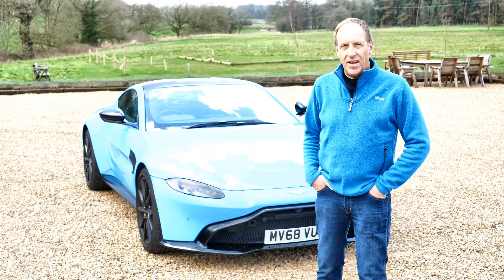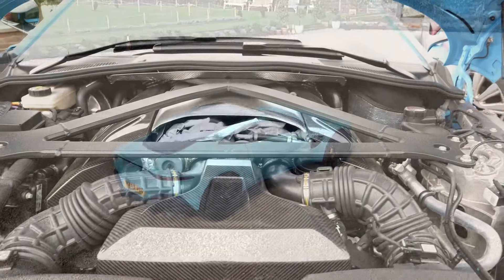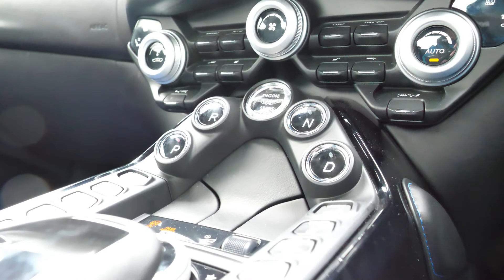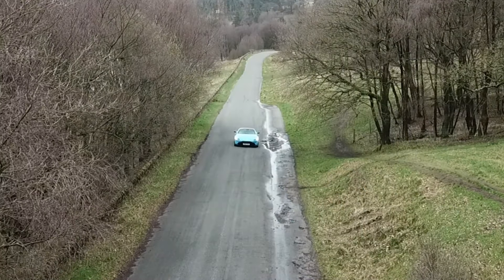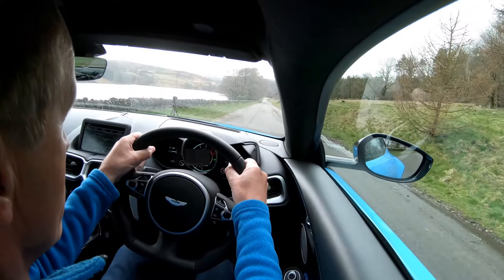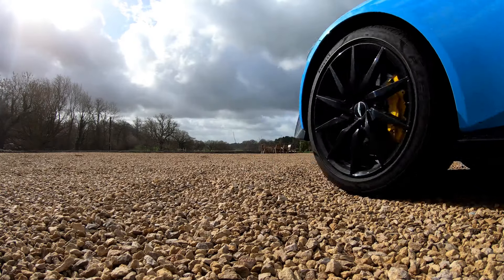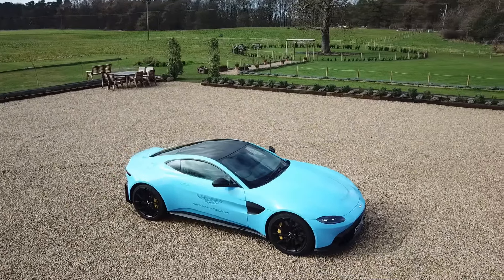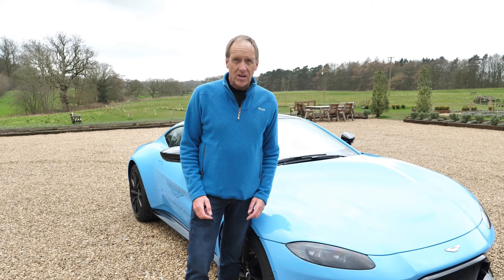Aston Martin Vantage - A Porsche Enthusiasts Verdict ?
As a Porsche Enthusiast I had to try out one of the 911's competitors. The Aston Martin Vantage is special, it's seriously quick, has striking looks and you soon realise that the chassis engineers have done as good a job as the designers — which is praise indeed. The engine may be from Mercedes but the chassis is pure Aston.

But would I change from a Porsche ?  this video has a verdict.